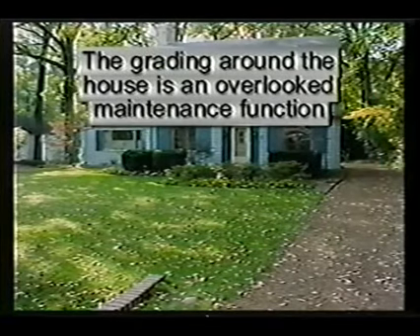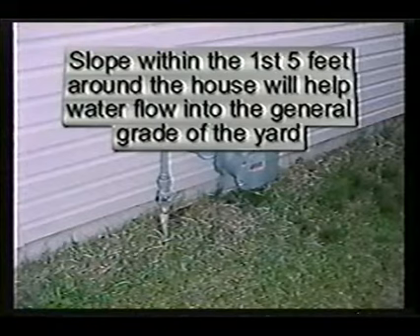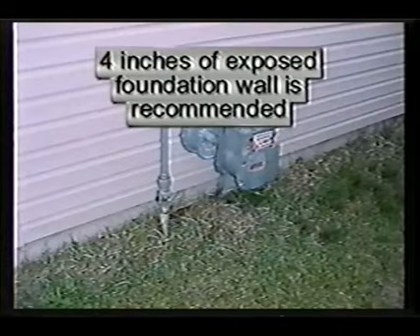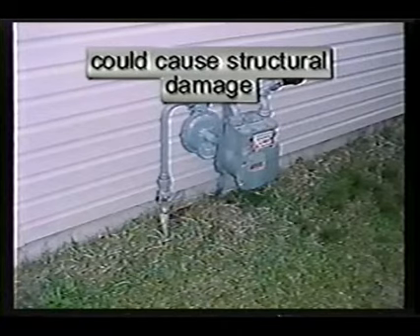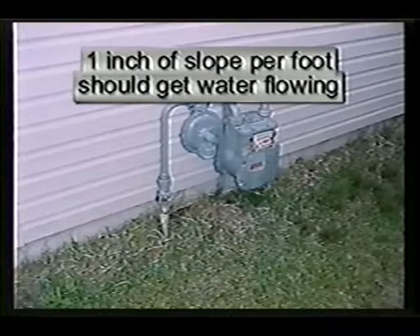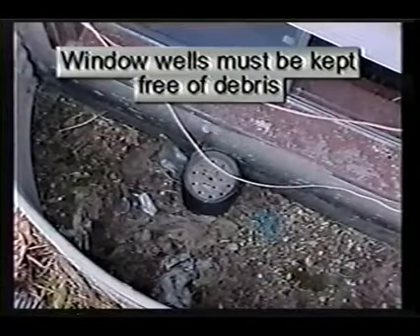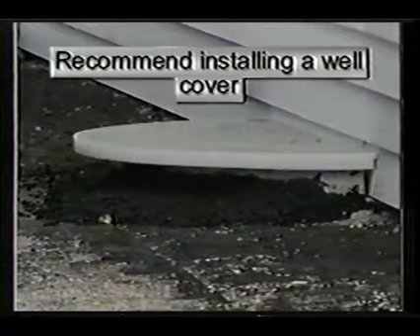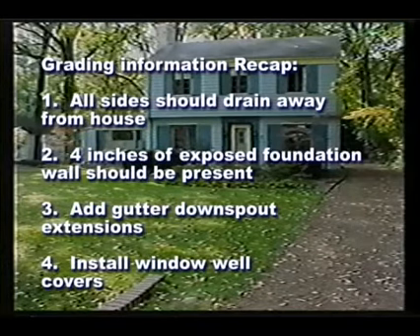Grading And Drainage Information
Step-by-step procedures to maintain the yard drainage around your home

Have you thought about taking home ownership to the next level? Visit the elitehomeowner using the link below and learn how Elite Homeowner Home Maintenance Program will make you the best homeowner possible. There is nothing better than a well maintained home.

The Products Below are featured in the video